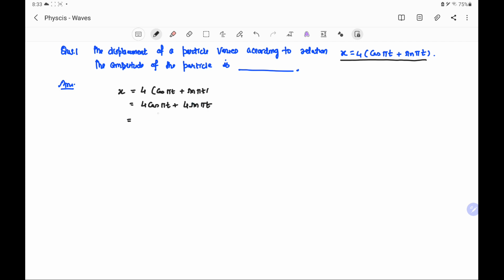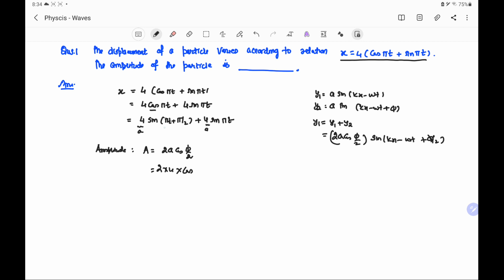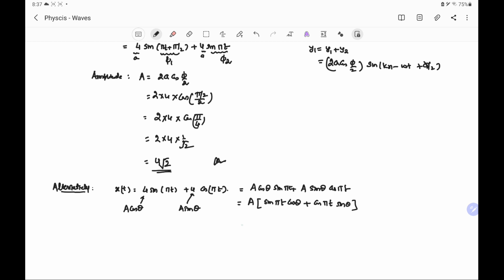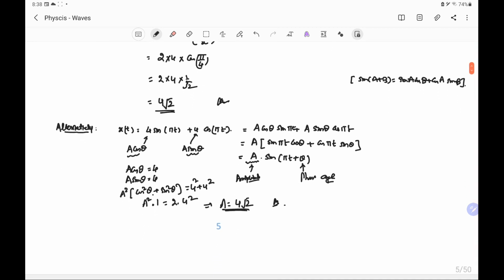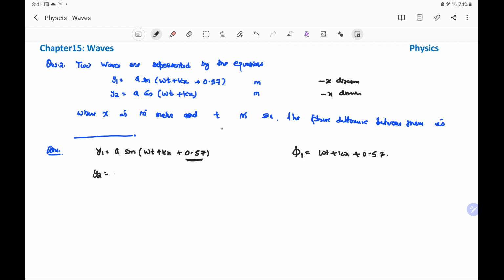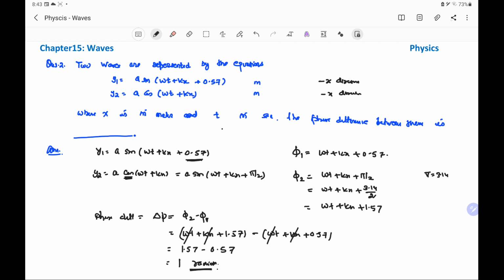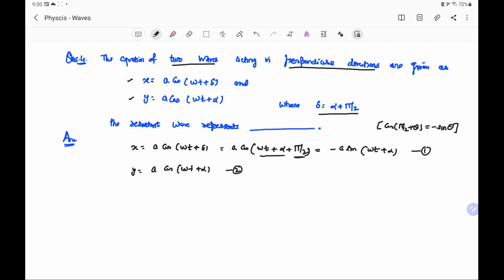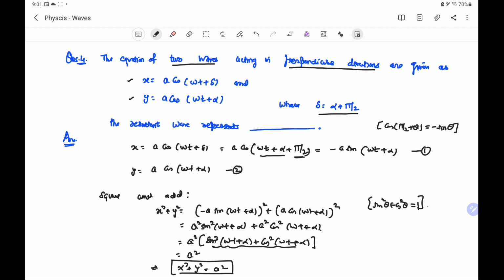Waves - 05 Problems : The principle of Superposition of Waves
This video explains the Solution of Problems based on Progressive waves and the Speed of waves:
Que.1: The displacement of a particle varies according to the relation x = 4 (cos πt + sin πt). The amplitude of the particle is _____________.
Que.2: Two waves are represented by the equations
y1 = a sin (ωt + kx + 0.57) m and
y2 = a cos (ωt + kx) m
Where x is in meter and t in sec. The phase difference between them is _______.
Que.3: With the propagation of a longitudinal wave through a material medium, quantities transmitted in the propagation direction is/are a) Energy b) mass c) linear momentum d) all
Que.4: The equation of two waves acting in perpendicular directions are given as
x = a cos (ωt + δ) and
y = a cos (ωt + α)   where δ = α + π/2
the resultant wave represents _____________.